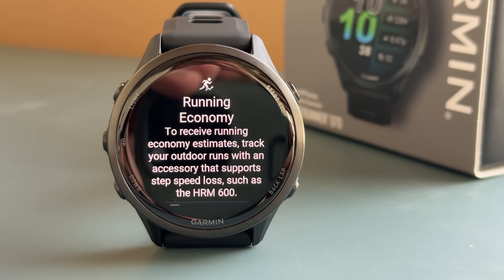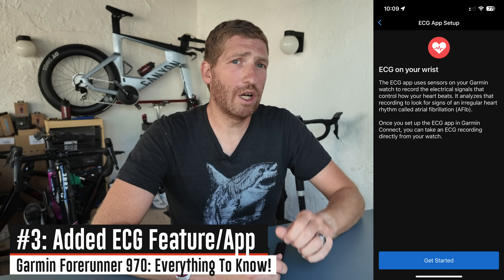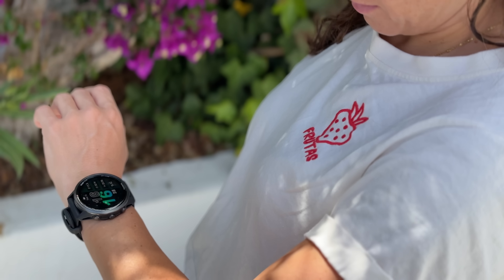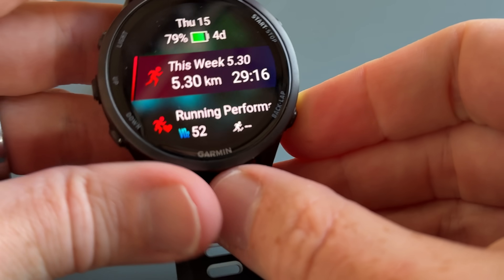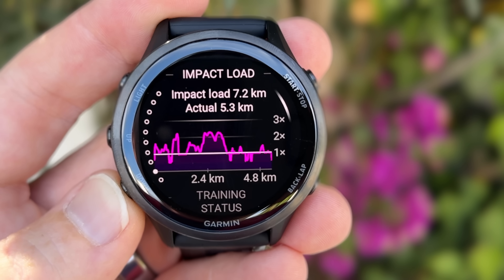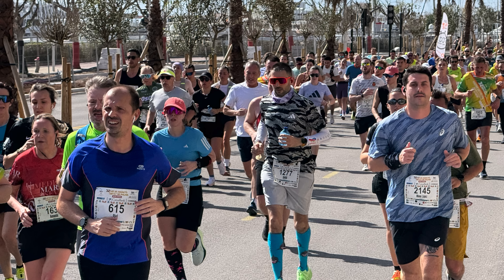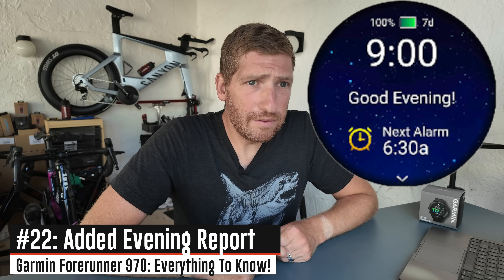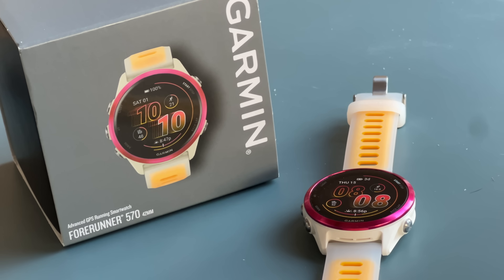Garmin Forerunner 970 First Run Details: 27 New Things to Know!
Everything you need to know about the new Garmin Forerunner 970!

Garmin has just announced their latest flagship Forerunner watch, the Forerunner 970. This watch takes many of the new smartwatch elements found on the Fenix 8 & Venu 3, and merges them with new sports features not previously found on any Garmin watch to date.This includes elements like the addition of speaker & microphone for calls if your smartwatch is in range, adding in the much-desired LED flashlight, and new running metrics focused on running economy and projected race time & pace. Plus a host of new sports profiles/modes, the newer Garmin Elevate V5 optical heart rate sensor (with ECG), Evening Report, and plenty more.In addition, Garmin has announced a new Garmin Forerunner 570 watch, which is the successor to the Forerunner 265. Yes, you read that right, Garmin’s Natalie Miller confirmed that the "Forerunner 570 is [the] successor to 265”. Further, Garmin also introduced a new chest strap, the HRM 600, which brings in additional running metrics, along with secured connections like the HRM 200 earlier this year.